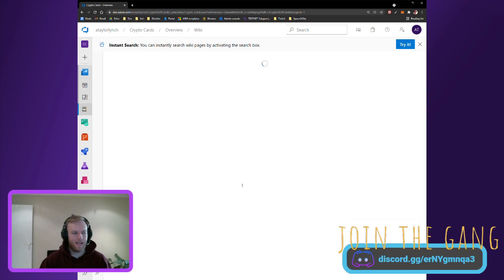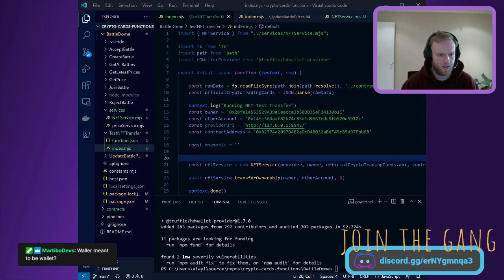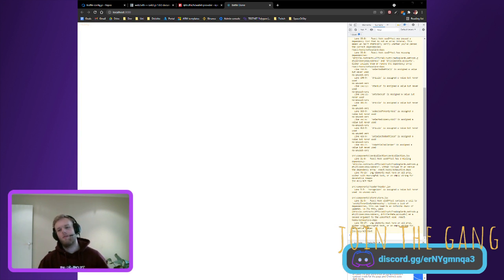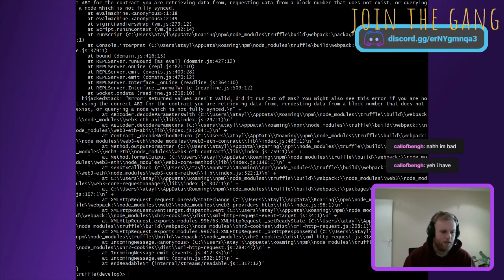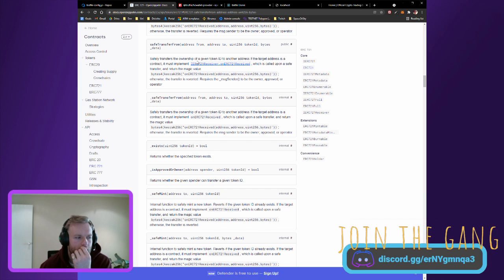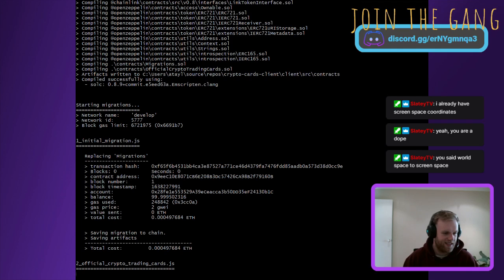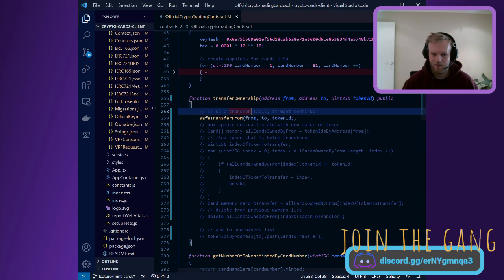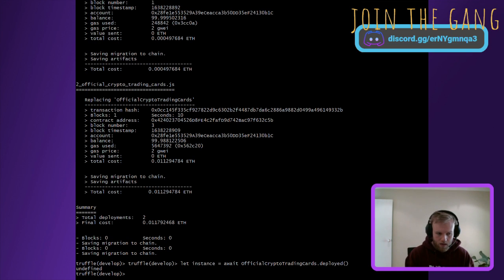NFT Game Build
In this series I will be building an NFT game using web3, solidity smart contracts, serverless functions, cosmosDB and reactjs. The application front end will be built using React and Drizzle (Truffle suites web3 integration package). There is no state management; everything will be achieved using react hooks and effects. The backend will be split into two parts - Solidity smart contract and Azure serverless functions. The smart contract will be responsible for managing all of the minting and ownership transfer, and our centralised azure services will be used to manage battle states.

If you are interested in learning about blockchain technologies and full stack software engineering this series will be for you. I will not be editing these videos down and you will be able to see the entire creative process from idea inception, to deployment to production environments.

My story: I quit my corporate software engineering job in order to take six months off to try and start my own business. During this time I will be streaming full time on twitch and undertaking multiple crypto/NFT based projects in hopes to generate some sort of income for myself.